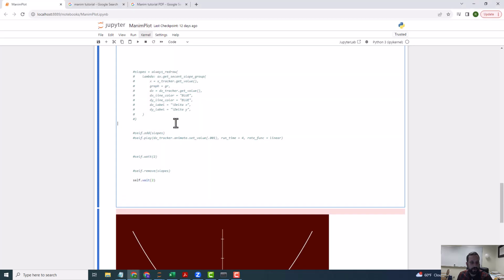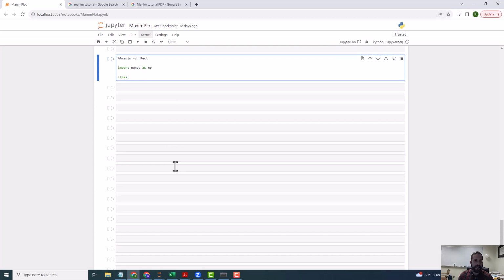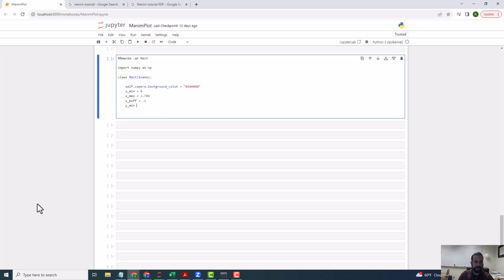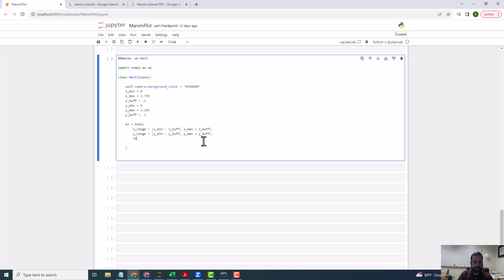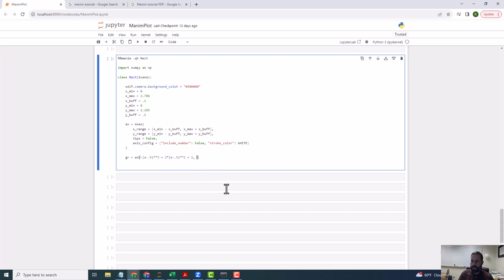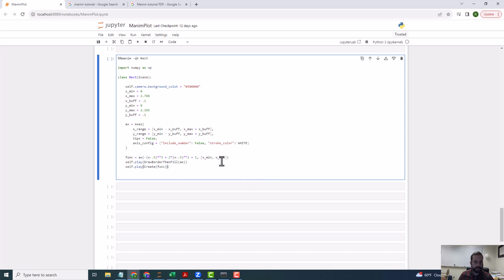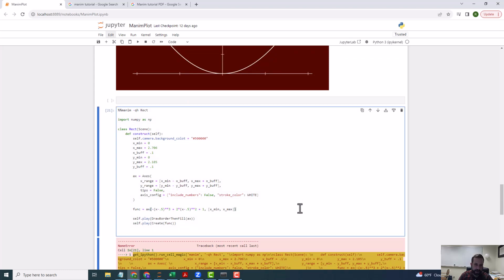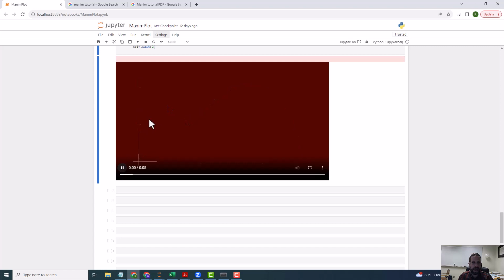Manim - Rieman Rectangles (In this video, just another graph)